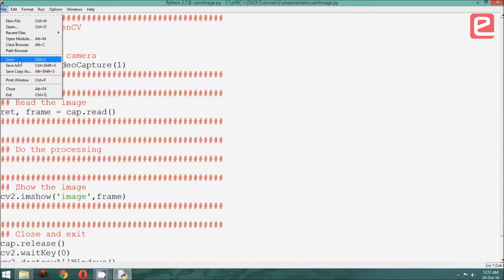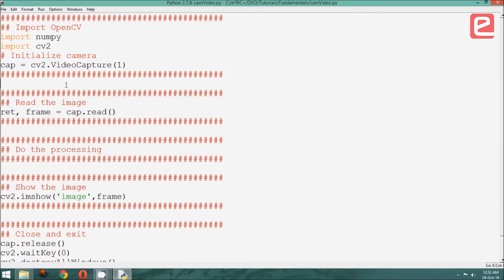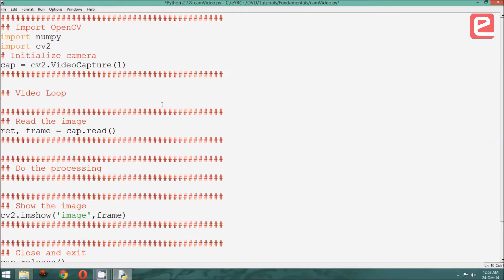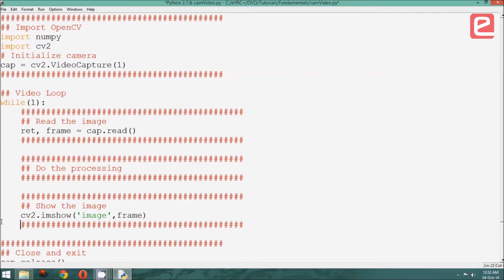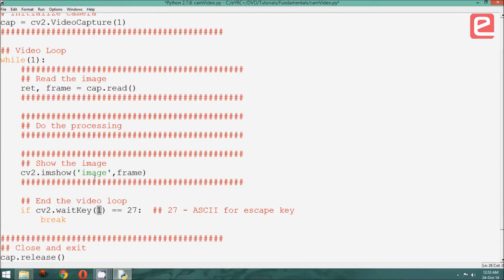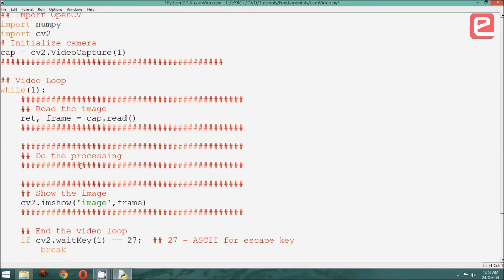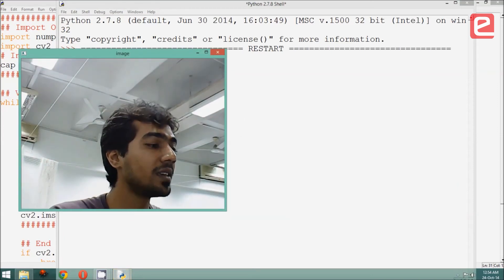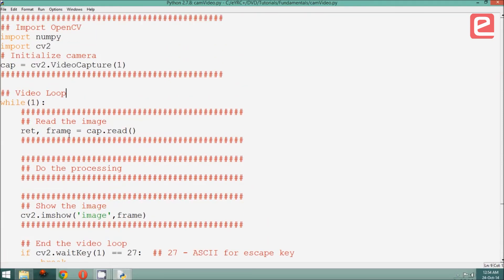Capture video from a camera (OpenCV)